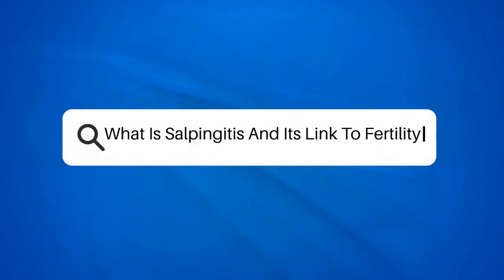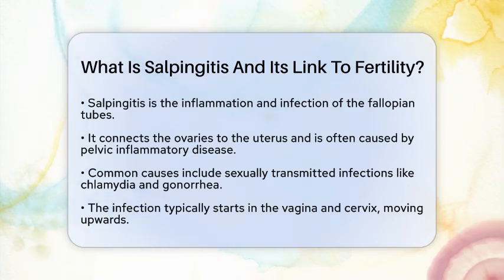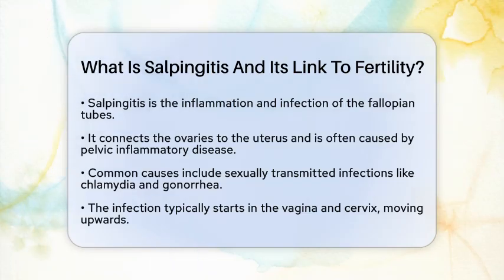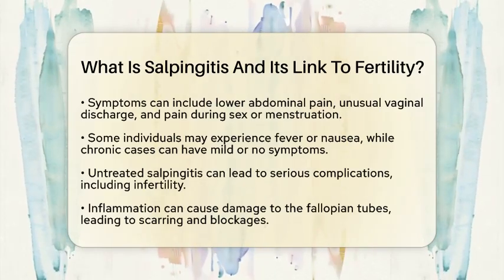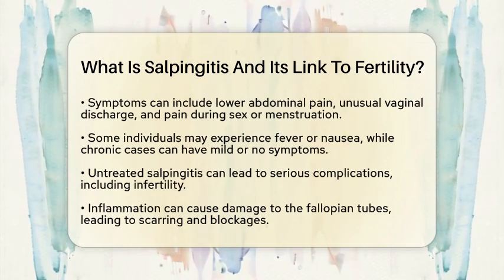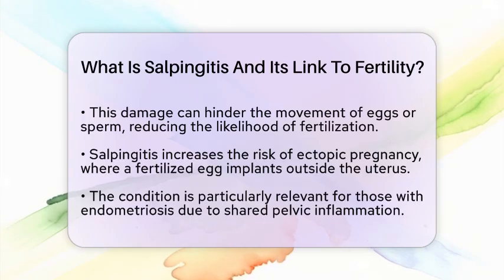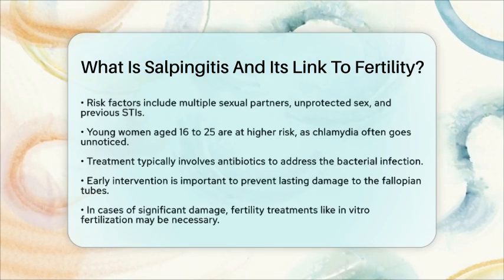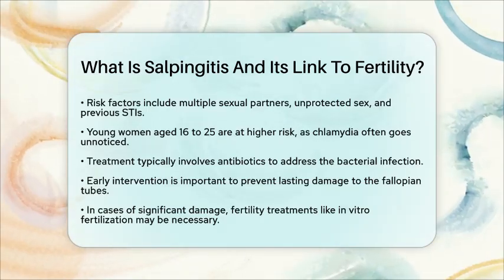What Is Salpingitis And Its Link To Fertility? - Fertility Support Channel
What Is Salpingitis And Its Link To Fertility? In this informative video, we will discuss salpingitis and its impact on fertility. Salpingitis refers to the inflammation and infection of the fallopian tubes, which can arise from various causes, particularly sexually transmitted infections. Understanding salpingitis is essential for anyone concerned about reproductive health, as this condition can lead to significant complications if left untreated. We will cover the symptoms associated with salpingitis, as well as how it can affect fertility by causing damage to the fallopian tubes.

Additionally, we will explore the connection between salpingitis and other reproductive conditions, such as endometriosis, and how they can collectively influence fertility challenges. Treatment options will also be discussed, including the importance of early intervention with antibiotics to prevent long-term damage. If you or someone you know is facing fertility issues or has concerns about pelvic inflammatory disease, this video will provide essential information to help navigate these challenges.

About Us: Welcome to the Fertility Support Channel, your go-to resource for navigating challenges related to fertility and reproductive health. Our mission is to provide practical information on topics such as endometriosis, infertility causes, ovulation problems, and the latest fertility treatment options. The content provided is for general informational and educational purposes only. It is not intended to substitute for professional medical advice, diagnosis, or treatment. Never disregard professional medical advice or delay seeking it because of something you have seen in this content. Never rely on this information in place of consulting with qualified healthcare professionals. The creators and distributors of this content are not responsible for any adverse effects or consequences resulting from the use of any suggestions, preparations, or procedures described in this material. Always consult with your healthcare provider before starting any new health-related practice or program.